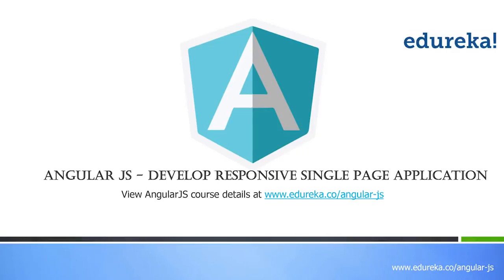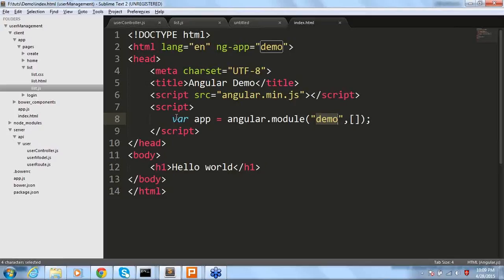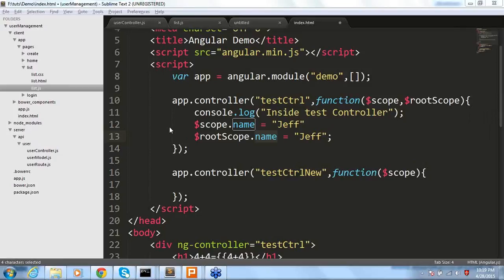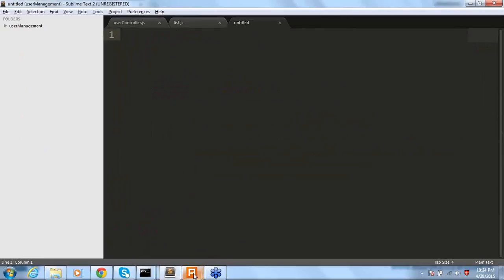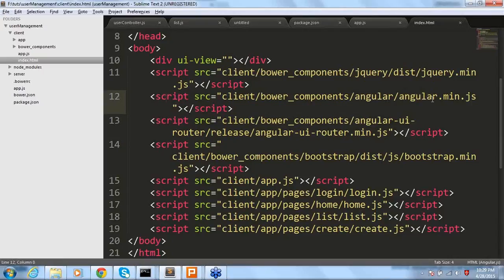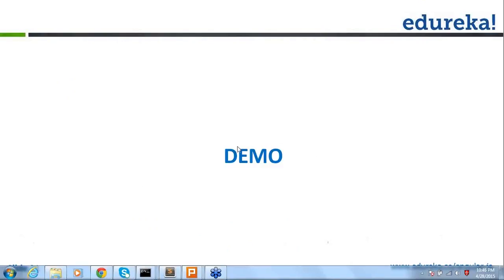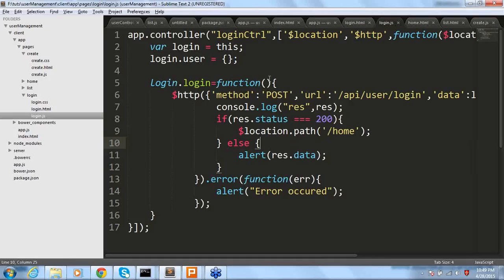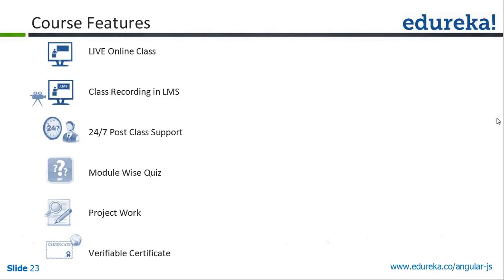Create Your First Application in Angular.js | User management System | Develop Responsive Page App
AngularJS is an open-source web application framework maintained by Google and by a community of individual developers and corporations to address many of the challenges encountered in
developing single-page applications. It aims to simplify both the development and the testing of such applications by providing a framework for client-side model–view–controller (MVC) architecture, along with components
commonly used in rich Internet applications.

Video gives a brief insight of following topics:

1.What is Angularjs?
2.Basics of Angularjs
3.Use Cses of Angularjs
4.Angularjs job trends
5.Global opportunities for AngularJS
6.Why you Should Learn AngularJS
7.AngularJS Features
8.MVC Architecture
9.How to build a responsive single page application
10.Compare AngularJS, Backbone.js and Ember.js
11.Features of Angular.js

The topics related to AngularJs have extensively been covered in our course 'AngularJS’.